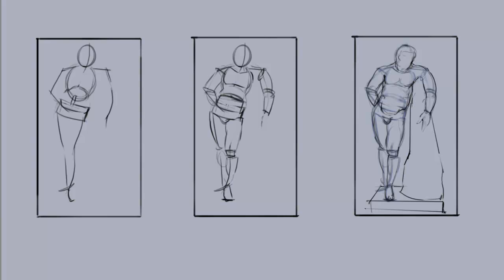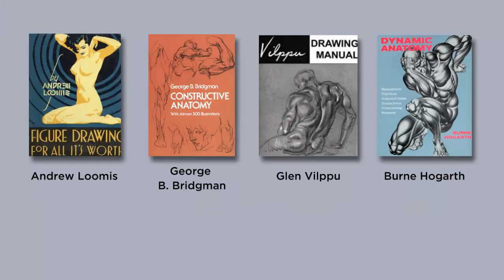64 digital painting anatomy introduction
64   digital painting   anatomy introduction